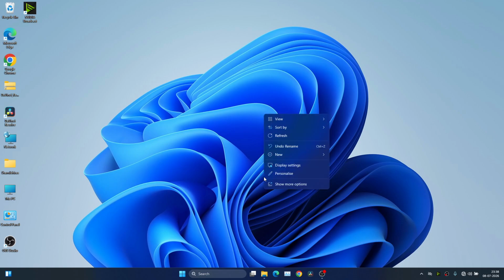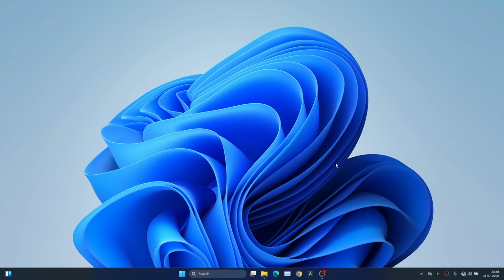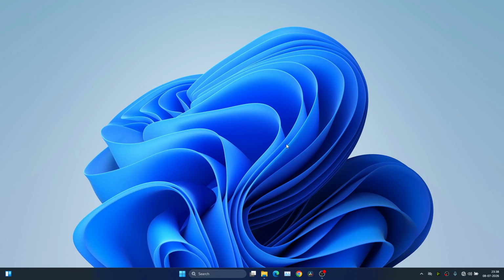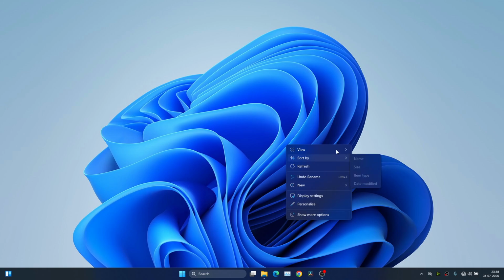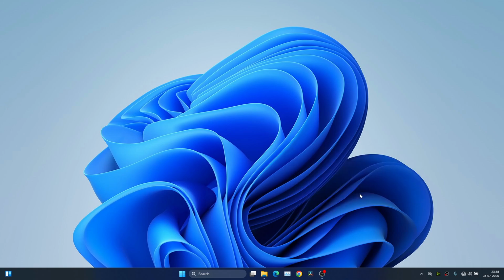how to hide desktop icons windows 11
how to hide desktop icons in Windows 11
hide desktop icons Windows 11 tutorial
Windows 11 show or hide desktop icons
remove desktop icons from Windows 11 desktop
how to make desktop icons invisible Windows 11
Windows 11 desktop view settings guide
hide all desktop shortcuts Windows 11
Windows 11 clean desktop tutorial
disable desktop icons Windows 11
show desktop icons again Windows 11
Windows 11 desktop customization guide
hide desktop items on Windows 11 PC
how to declutter desktop Windows 11
Windows 11 desktop icon visibility settings
hide desktop files and folders Windows 11
Time Line:
0:01 Intro
0:03  video in English

Related Search Videos Upload in This Channel: